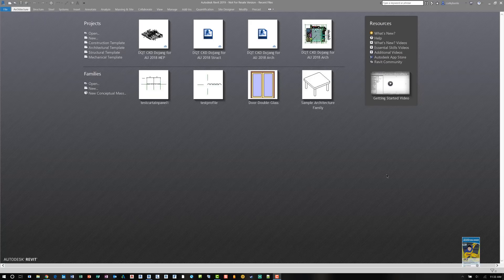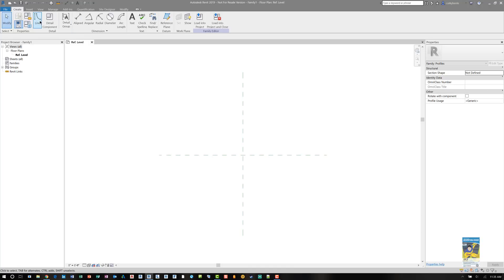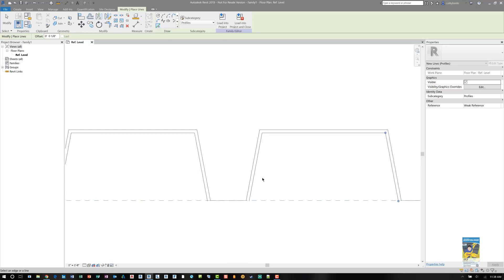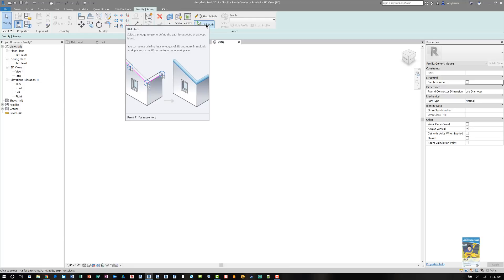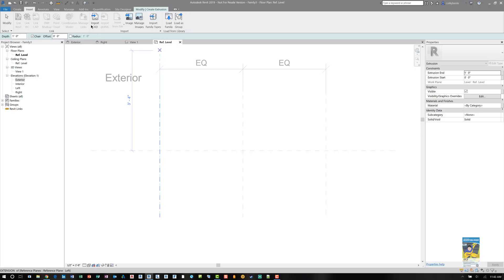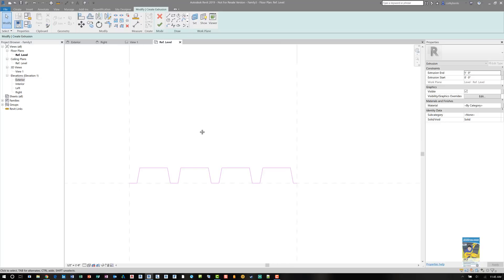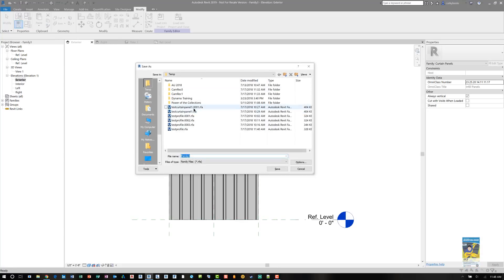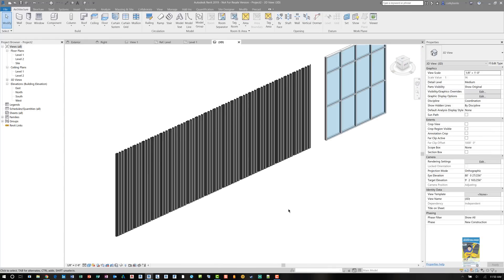Revit 2019 - Corrugated Metal Panel Family and Usage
How to create a corrugated metal panel family for use in Revit